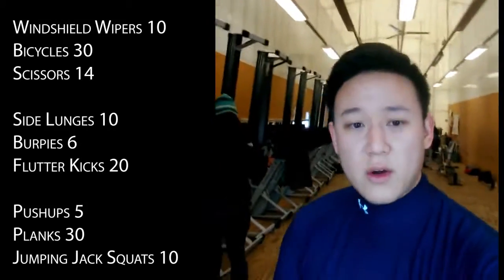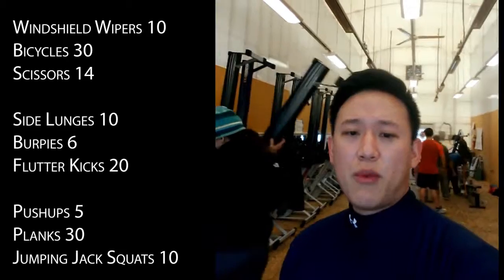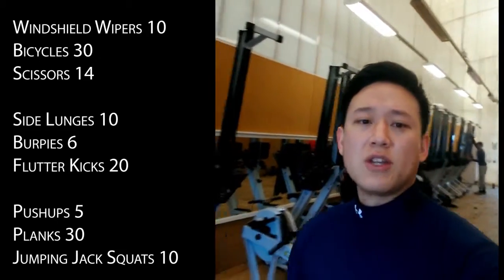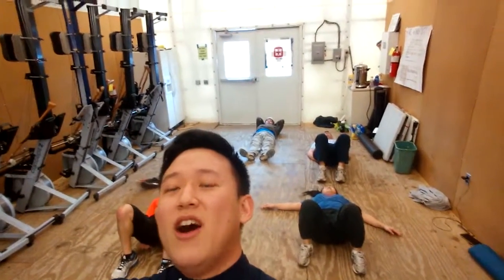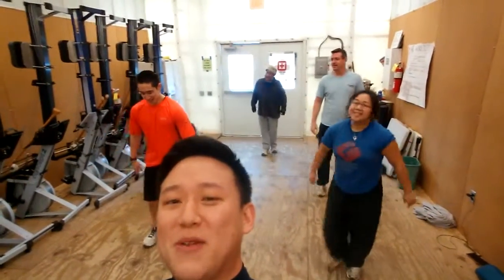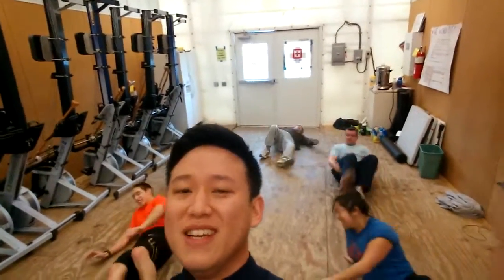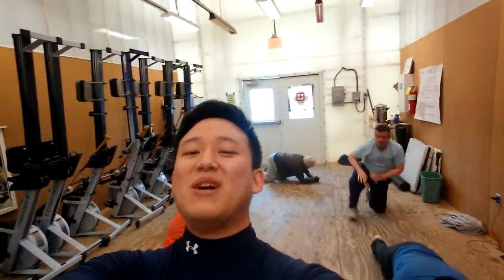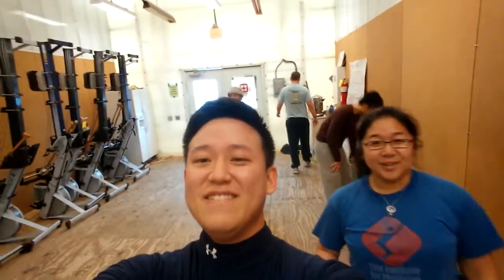Winter Vlog 2-14-2015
The team gets to do the circuit video for today!